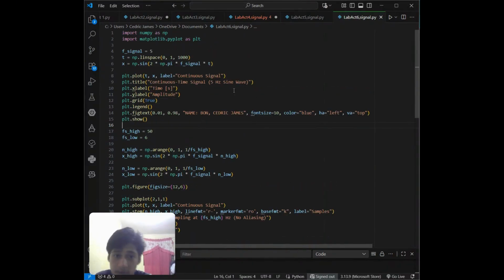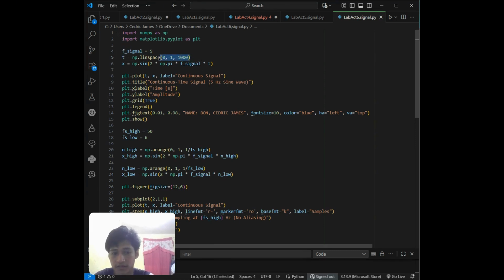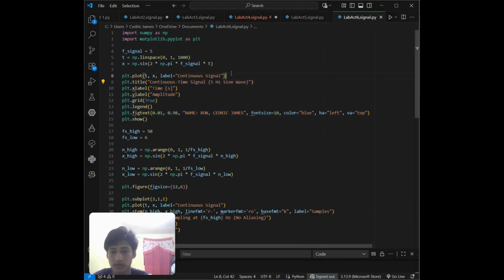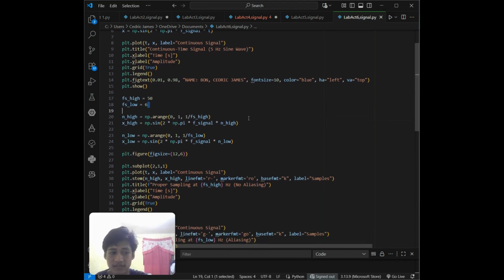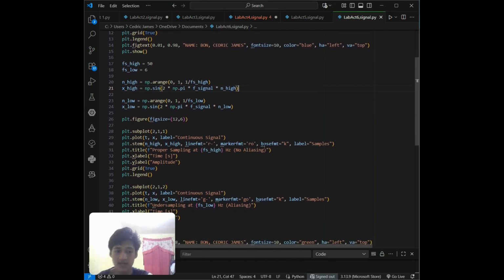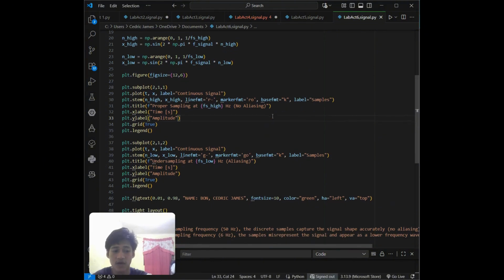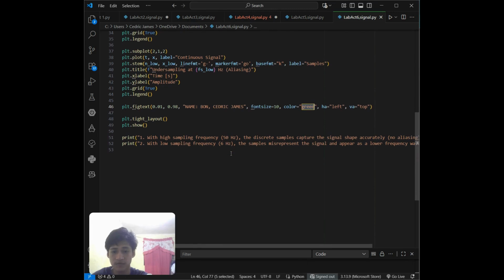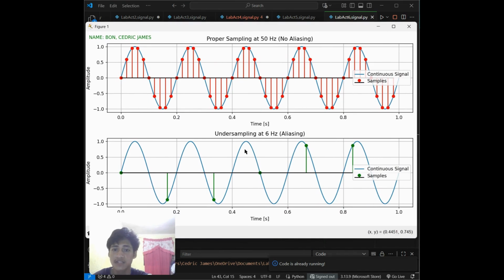BON_LAB_ACT6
Bon, Cedric James B.
BSECE-3
ENGR. Filomino Plaza